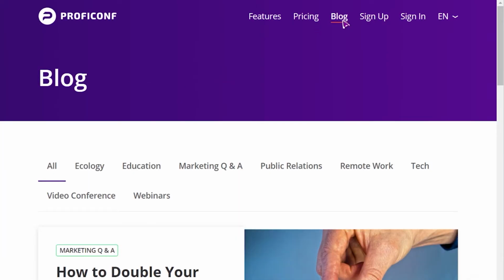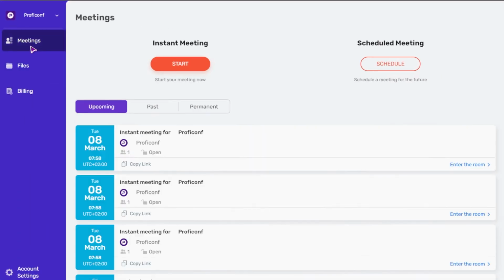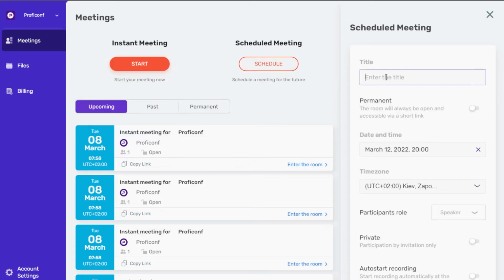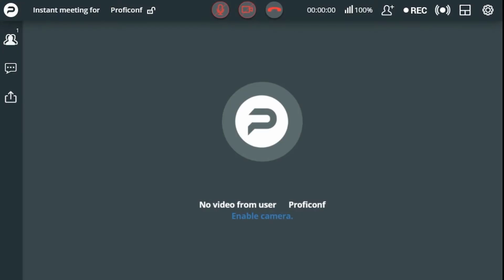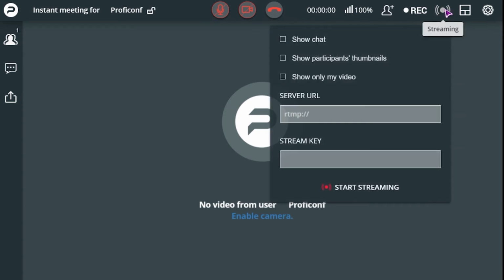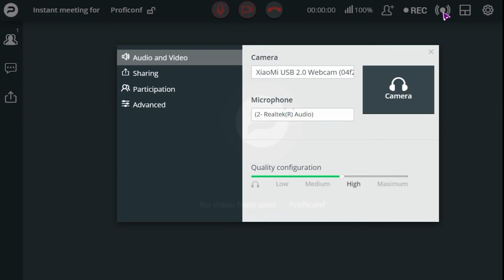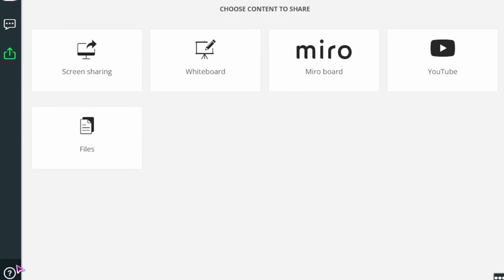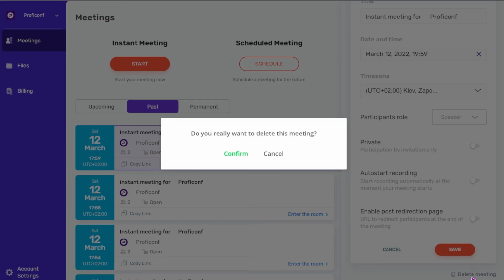Proficonf User Guide 2022 | New Features and Updates 📖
This video is a user guide of Proficonf.

Proficonf is a solution for video conferencing, online education, meetings, webinars, and live streaming.

What makes us special?

There is no need to install software or mobile applications for the host and participants. Proficonf works in all popular browsers, even from mobile devices.

We've put together easy-to-use and effective productivity tools like screen sharing, a built-in Whiteboard, embedded Miro board, integrated YouTube video, downloading and demonstrating any files and presentations by host and participants in one place.
Timecode:
00:00 Greetings
00:29 Registration
00:42 Event page
00:45 Account menu
01:04 Billing section
01:20 Files section
01:28 Meetings section
01:44 Account Menu
02:17 Types of events
03:22 Invitation of participants
04:13 Video recording interface
04:30 Streaming Interface
04:41 Display Mode Interface
05:35 Setup and technical support menu interface
06:02 Interface of participants, chat, and demonstration sections
06:55 "Upcoming", "Past", and "Permanent" meetings
07:55 Thank you for watching